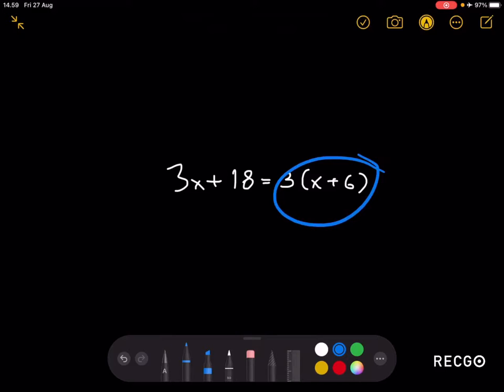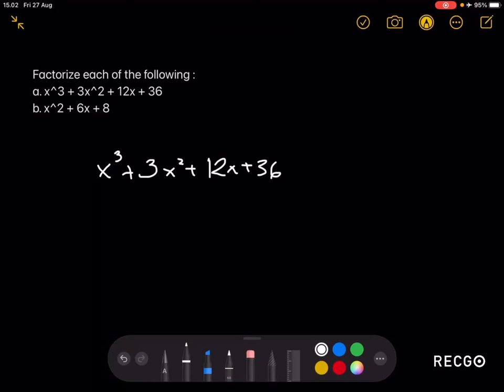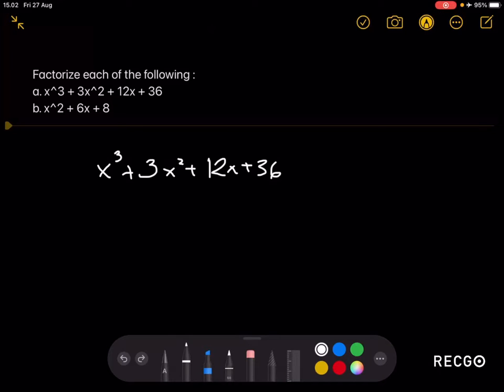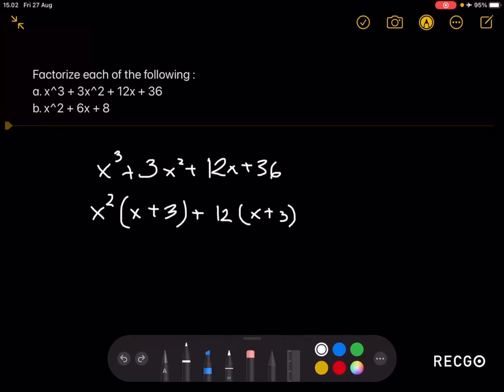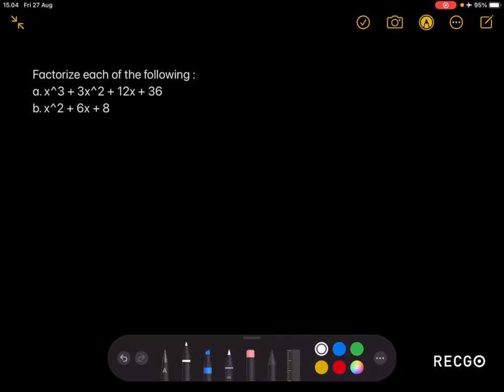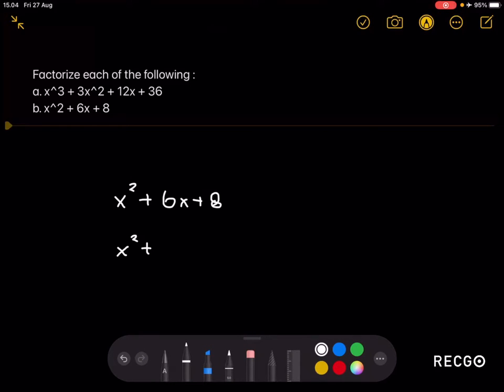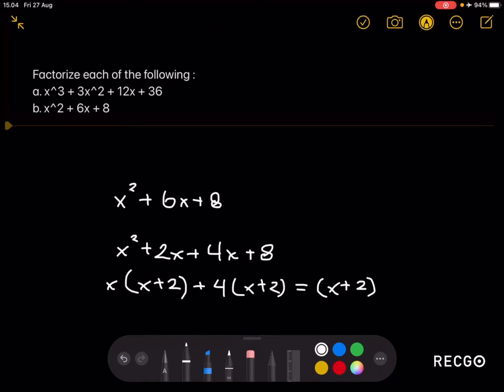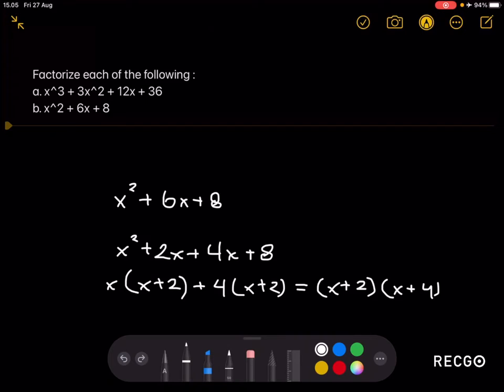Expansion and Factorization #2 (ex. 2 - simple examples of factorization)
Simple examples of factorization.